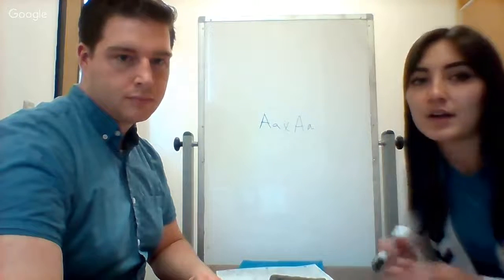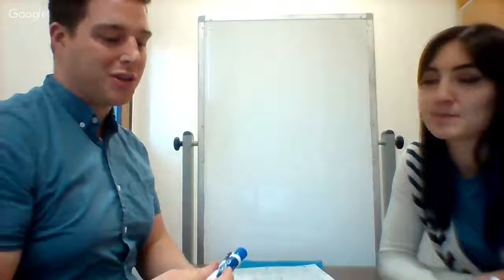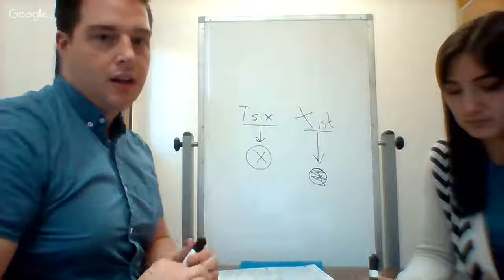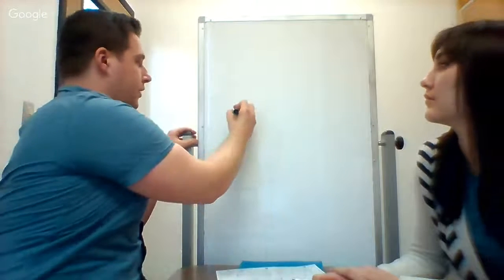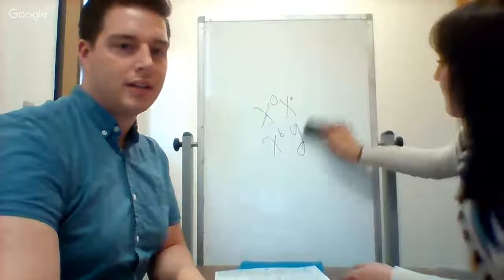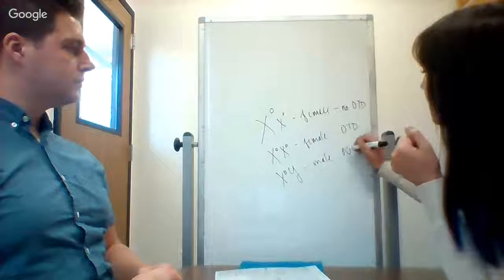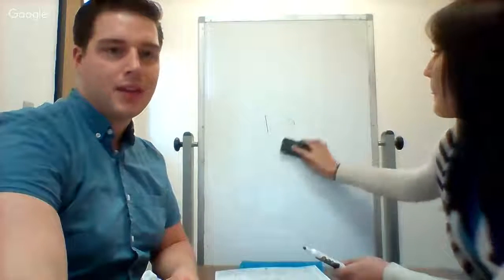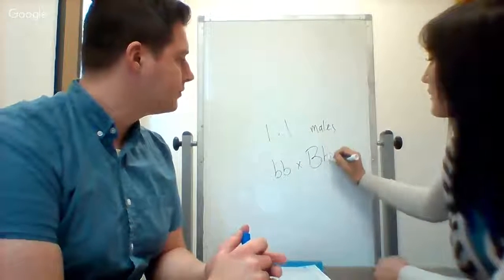Week 3 Genetics Problems with Kristen and Scott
1/20/17
Bio 375
Scott Grilliot and Kristen Campbell